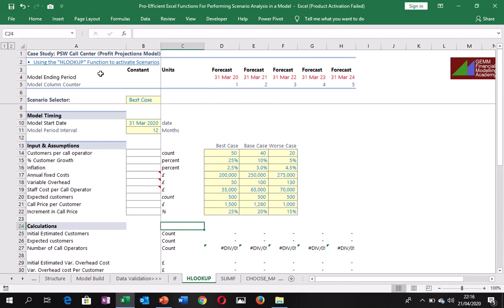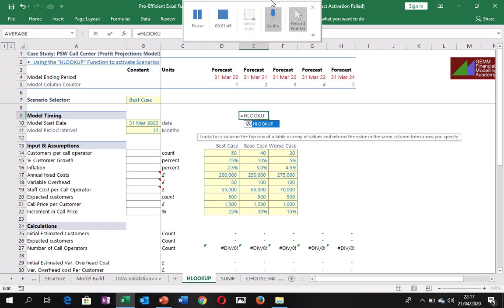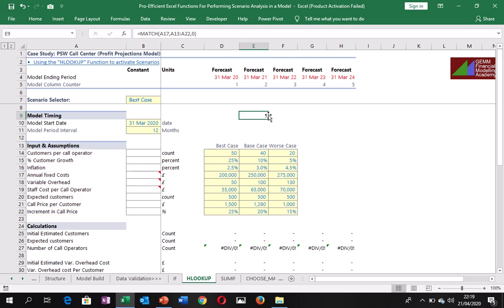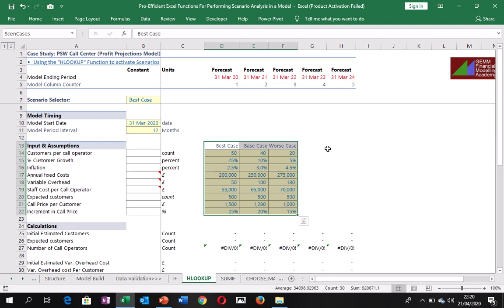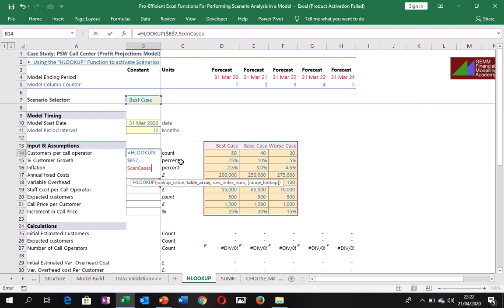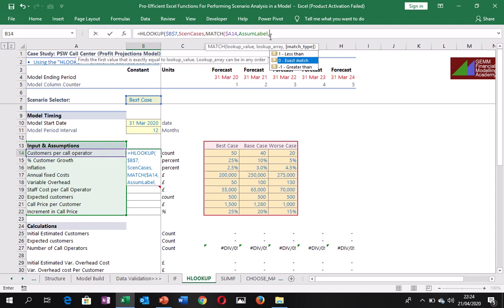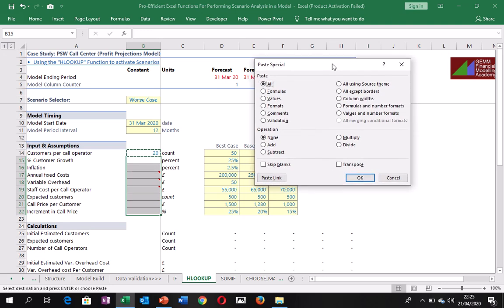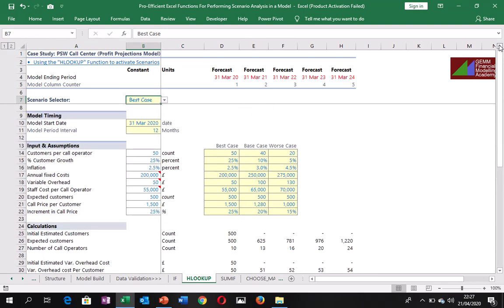How To Perform Scenarios In Financial Models Using HLOOKUP Function